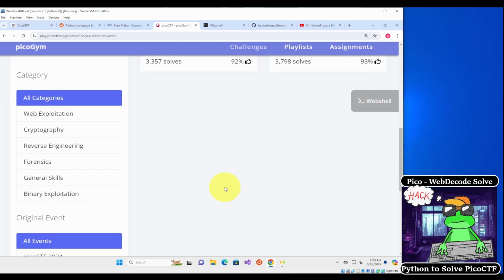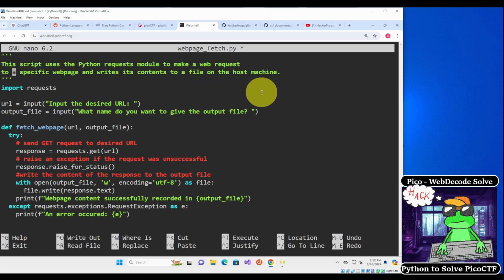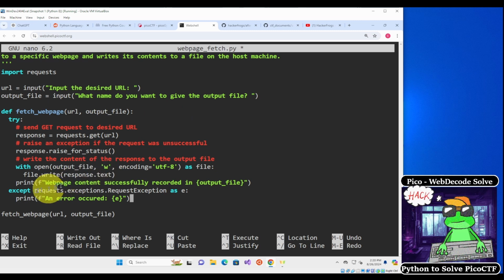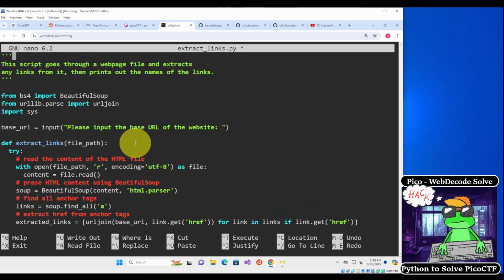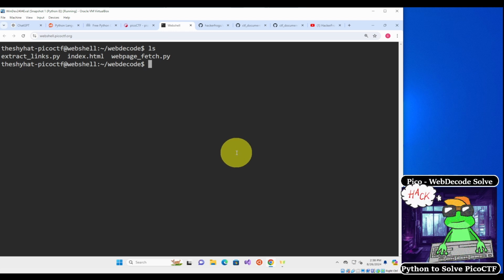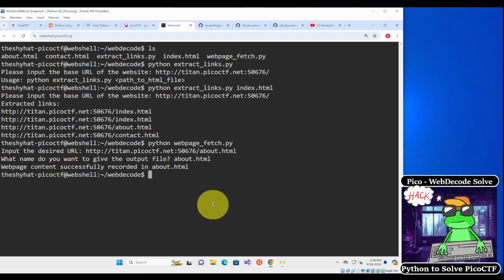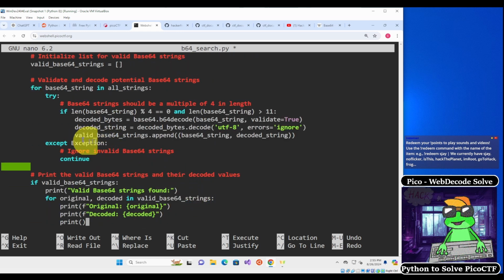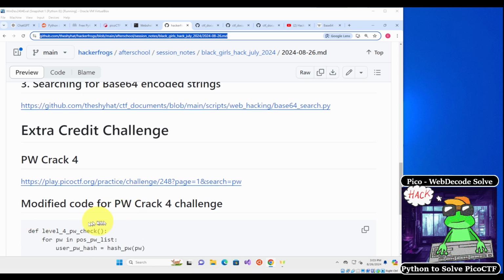Black Girls Hack presents BGH x Hacker Frogs Class 13 August 26rd